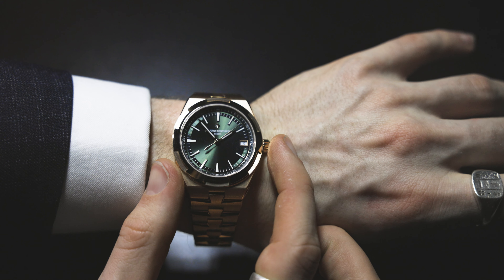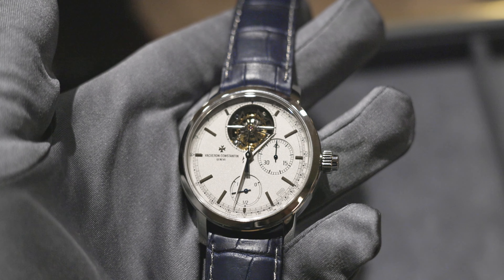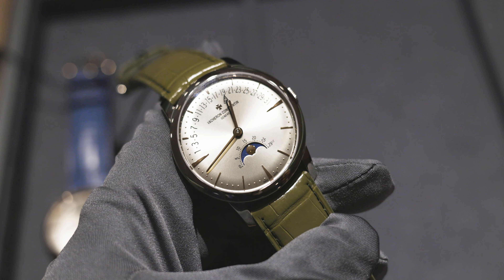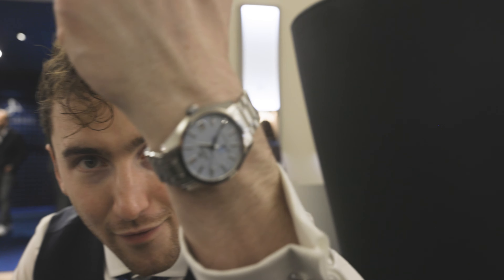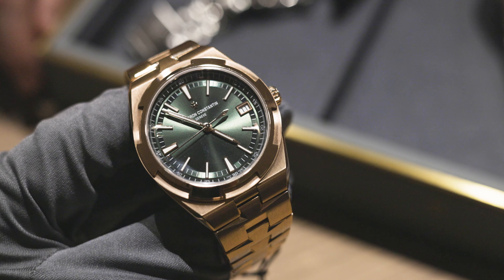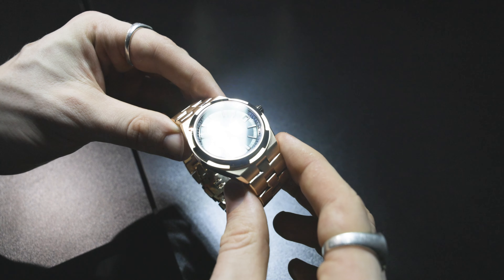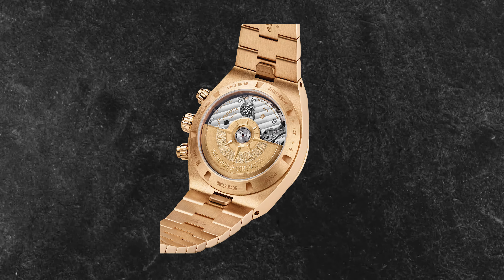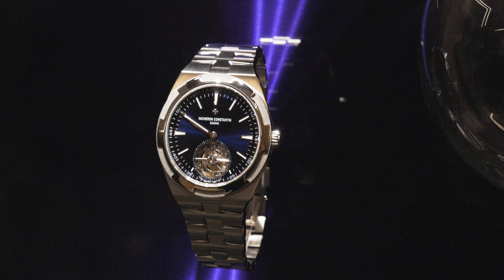NEW Vacheron Constantin 2024 Watches - Hands-on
All New Releases for Vacheron Constantin are here live from watches and wonders 2024!

New Vacheron Constantin Overseas
New Vacheron Constantin
Watches and Wonders 2024